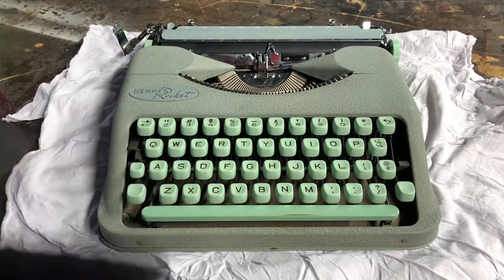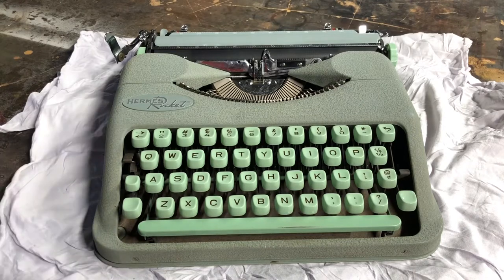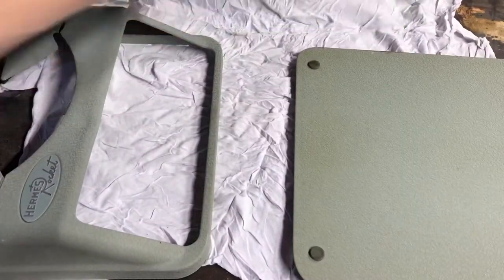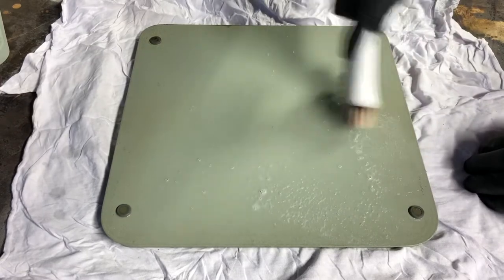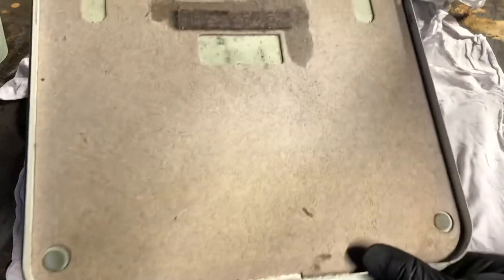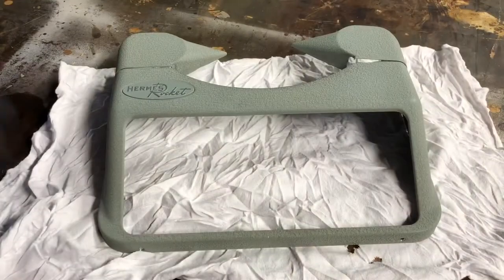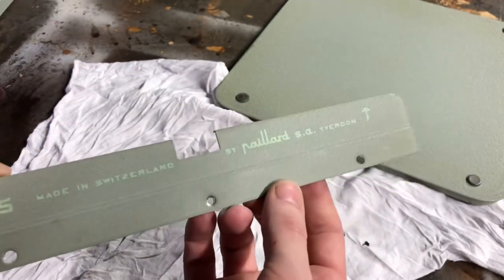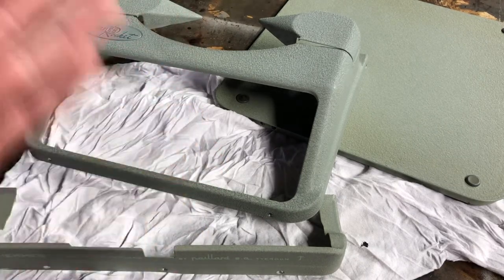Clean and Polish for Typewriters with Crinkle Finish ft. Hermes Rocket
Joe demonstrates a very basic method for cleaning the EXTERIOR of a typewriter that has a crinkled finish. This is a common finish on mid century machines.